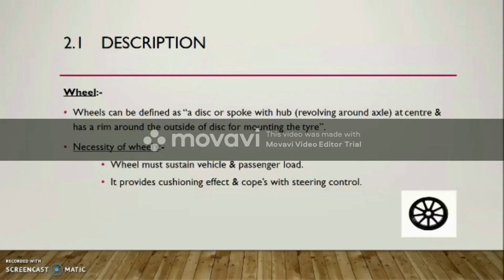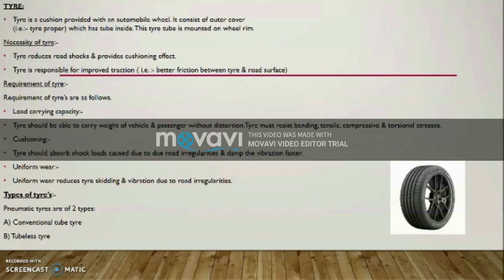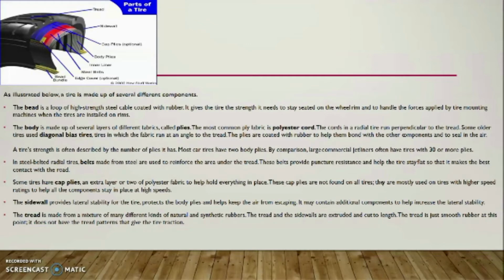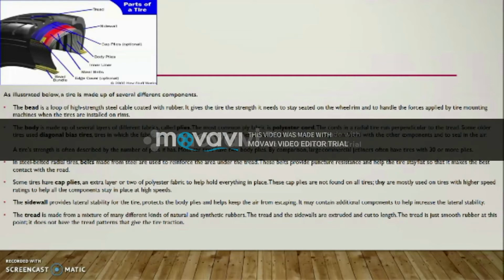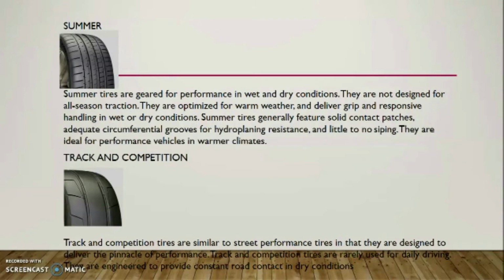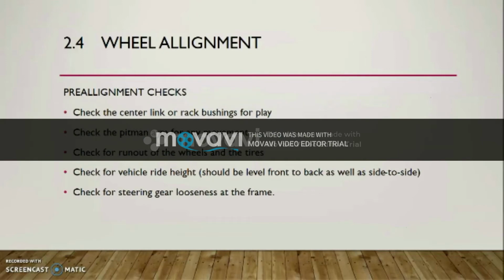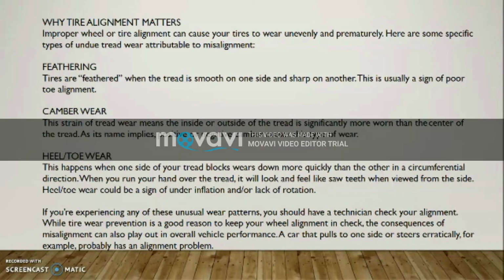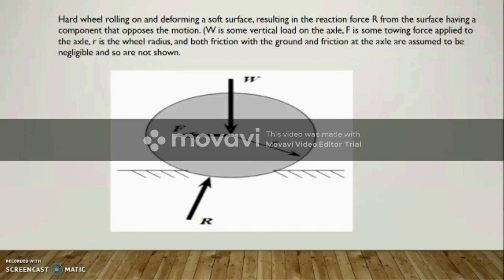Advanced Automotive Technology - Wheels and Tyres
BNG30303 - Dr. Mohd Faisal
UTHM